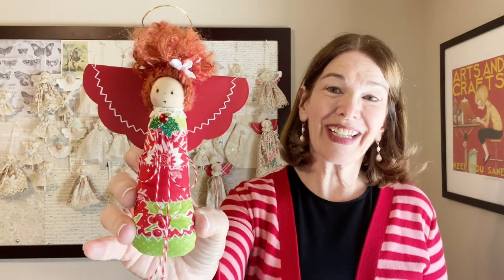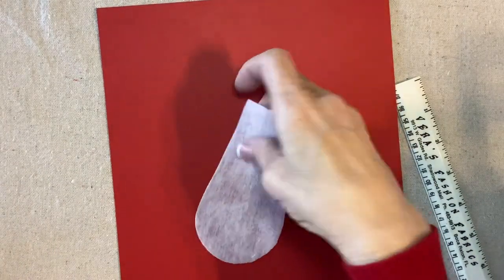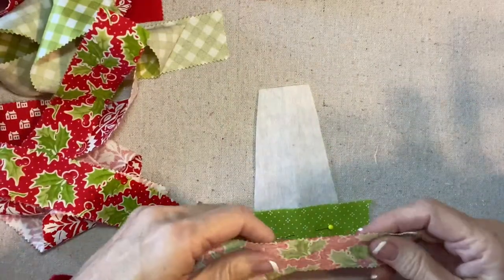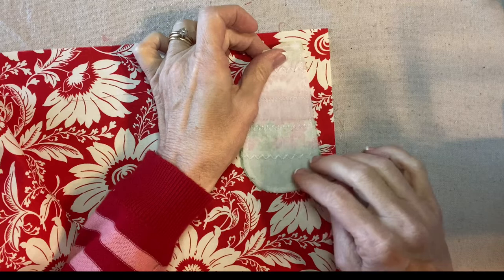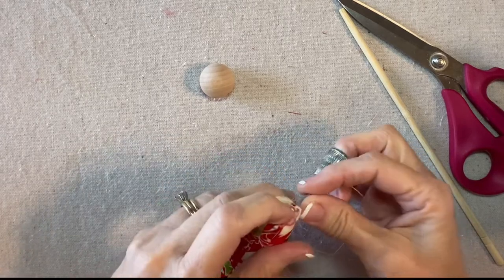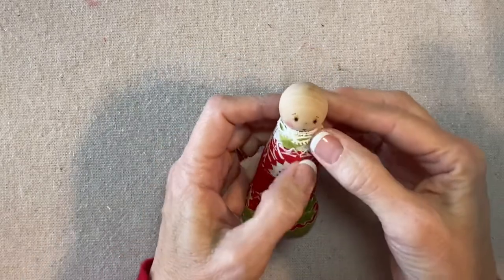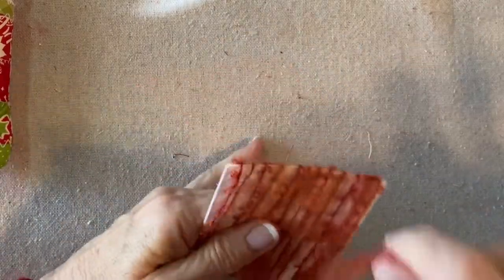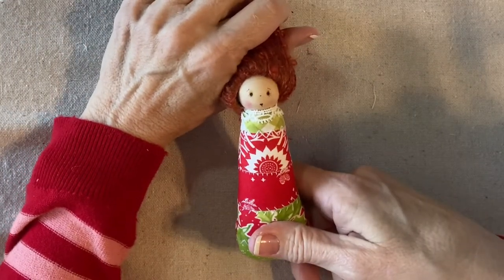Patchwork Angel Ornament from Honey Bun Strips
This Christmas Angel is made from 1.5-inch "Honey Bun" fabric strips.  The fabric collection is "Christmas Stitched" by Moda.
Supply List:
For face:
One 1-inch wood ball knob, Red acrylic paint, Bamboo skewer, Wood burning tool, Fine-point brown permanent marker, Cosmetic blush, Cotton Swab, Paper plate,
For pattern: 1/4-inch graph paper, Circle template 2.5-inches, Pencil, Ruler,
Pellon medium or heavy-weight non-fusible interfacing,
"Honey Bun" strips in fabrics of your choice - mine are "Christmas Stitched" from Moda purchased from The Fat Quarter Shop,
Additional coordinating fabric for back,
Sewing machine - ideally with decorative stitch capability,
Polyester Fiberfill stuffing, Chopstick to aid stuffing,
Quilting thread and large needles,
Thimble (optional)
Flat scalloped lace for collar approximately 3 inches long and 1/4-inch wide,
Yarn for hair - I used "Mohair Yarn in Doll Colors" Dark Auburn from WeirCrafts on etsy and "Lightweight Small Loop Boucle Mohair Yarn" copper also from WeirCrafts on etsy,
Thread to match hair yarn,
One 4 x 6-inch index card,
Small flower for hair decoration, Baker's twine or narrow ribbon for hanger,
20-gauge gold wire, Wire Cutters,
Thin Baker's Twine for bow, Glitter Holly sticker or similar small item for decoration,
For wings: Red cardstock,
Die-cutting Machine, Scalloped circle die approximately 4.5 -inches across, OR a CD to trace onto cardstock plus scalloping shears or pinking shears,
Scissors, White thread,